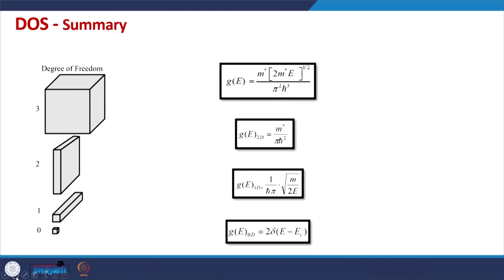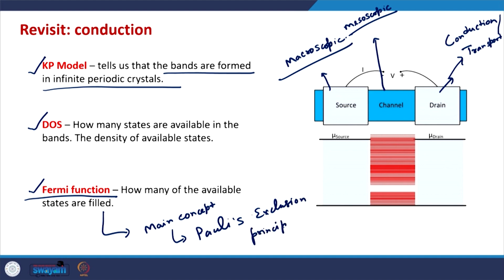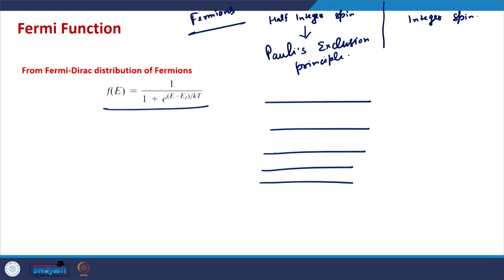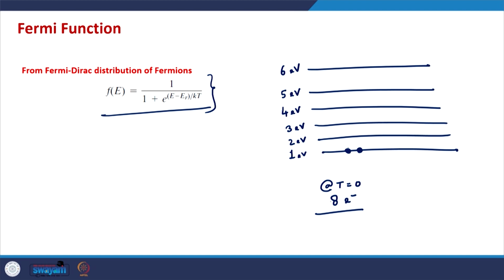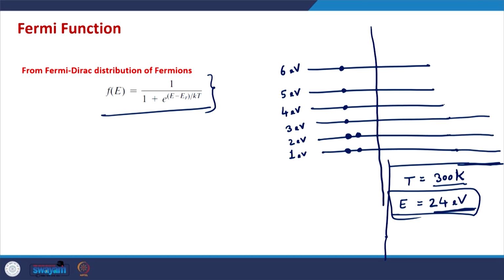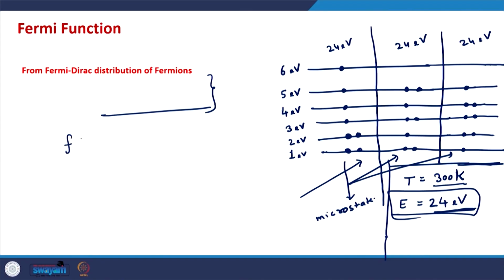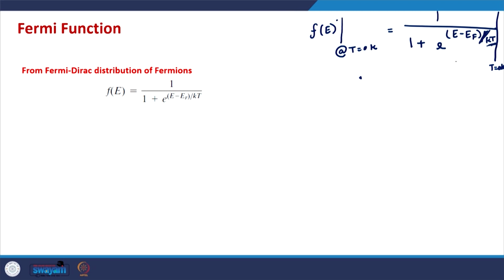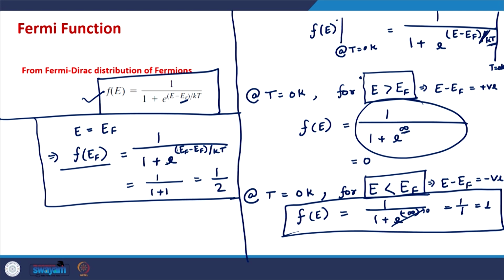Lecture 15: Fermi- Dirac Distribution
In this video, we discuss the idea of Fermi Dirac distribution in detail and how electrons follow this distribution in solids. We also discuss the temperature dependence of the Fermi function